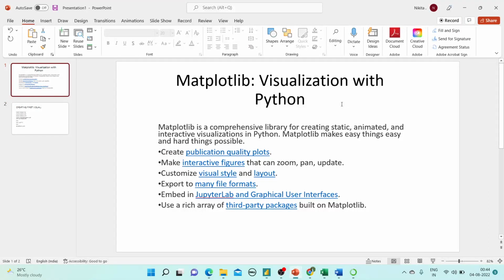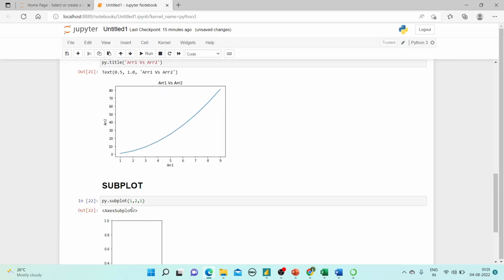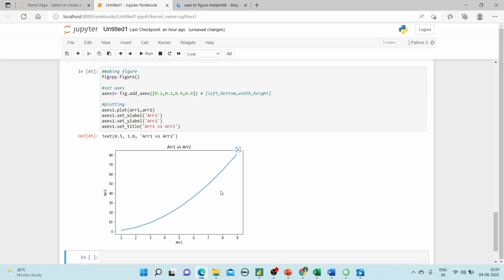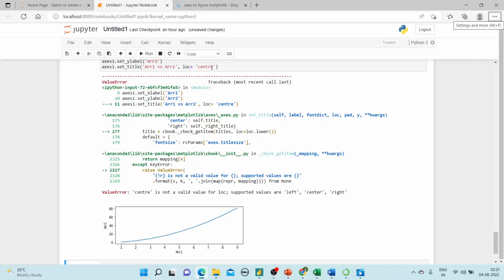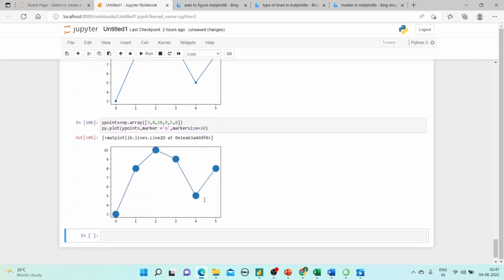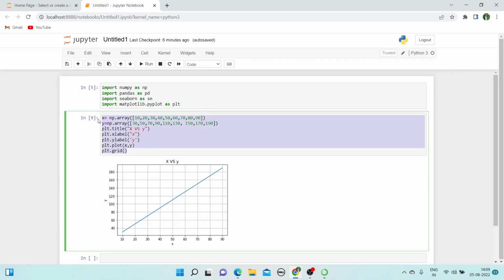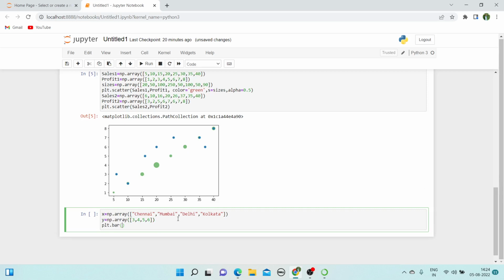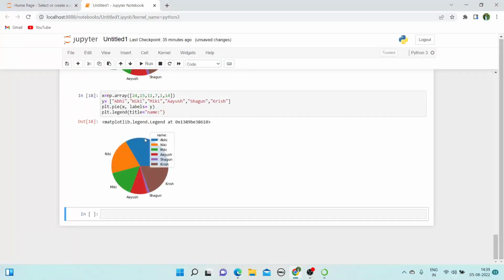V-16 : Matplotlib For Data Analysis | Complete Matplotlib Tutorial | Matplotlib From SCRATCH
In this tutorial, we will learn complete matplotlib step by step from scratch.